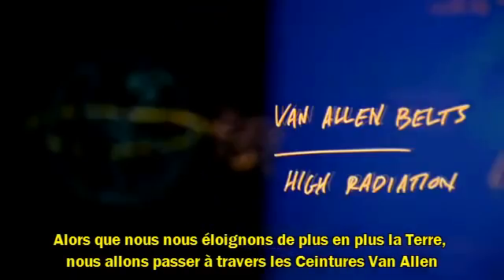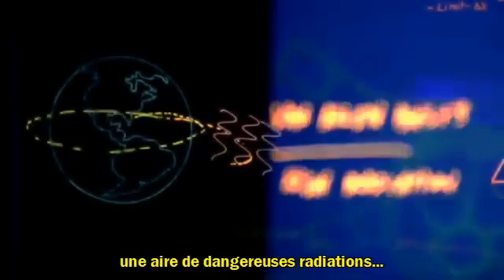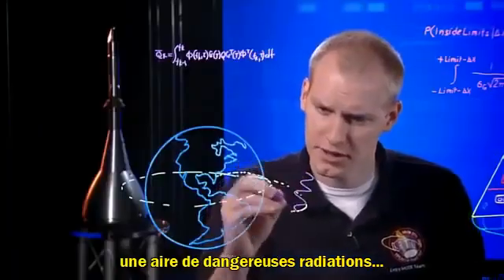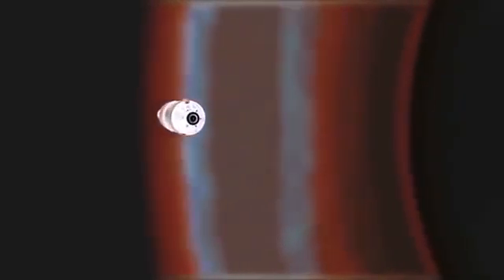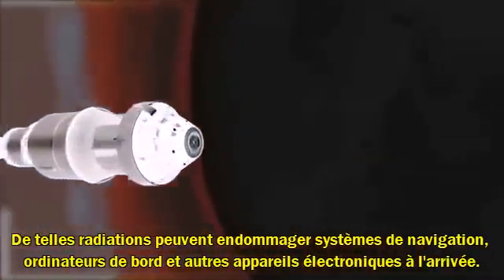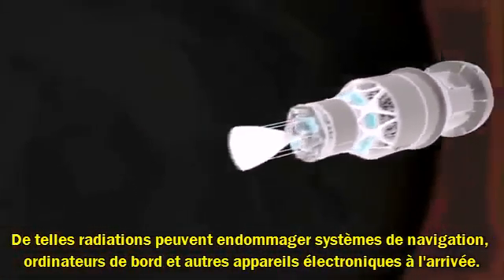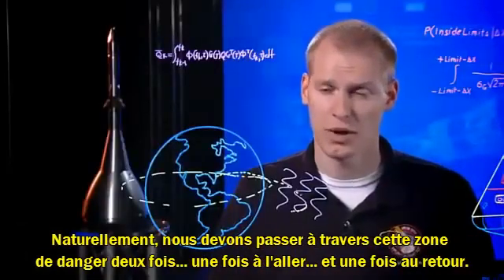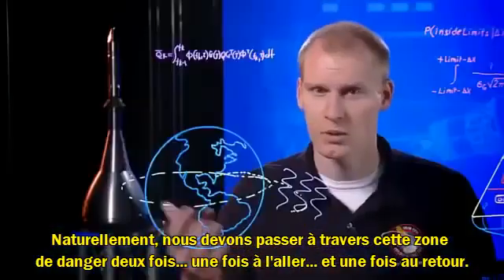Nous sommes limité à ne voler que dans l'orbite Terrestre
D'après la NASA :

Voici à suivre 2 déclarations plus ou moins involontaires de hauts gradés de la NASA révélant que les humains n'ont encore jamais franchi les Ceintures de radiations mortelles Van Allen que la NASA continue à étudier...
- la première est de Terry Virts, Commandant de l'US Air Force et Astronaute de la NASA le 16/03/2015 sur Euronews
- la deuxième est de Kelly Smith, ingénieur de la NASA en 2014 dans une vidéo promotionnelle du projet Orion.

«  - Comment assurons-nous la présence
d'humains dans l'espace ?

- Oh, c'est une grande question, euh...
le plan qu'a la Nasa, c'est de construire une fusée appelée SLS
(Space Launch System), qui est une fusée pour transports lourds.

Quelque chose qui est beaucoup plus gros
que ce qu'on a aujourd'hui
et il sera possible de lancer la capsule Orion
avec des humains à bord,
de même que les landers et autres composants
destinés à passer au-delà de l'orbite Terrestre.

Actuellement, nous ne pouvons voler que dans l'orbite Terrestre,
c'est ce qu'il ya de plus loin où nous pouvons aller.

Ce nouveau système que nous construisons
va nous permettre d'aller au-delà
et si tout va bien, emmener les humains
dans le système Solaire pour explorer, donc
la Lune , Mars, des Astéroïdes, il y a beaucoup
de destinations où nous pourrions aller
et nous construisons ces blocs de composants
dans le but de nous permettre de faire ça en réalité. »

« Alors que nous nous éloignons de plus en plus la Terre,
nous allons passer à travers les Ceintures Van Allen
une aire de dangereuses radiations...

De telles radiations peuvent endommager systèmes de navigation,
ordinateurs de bord et autres appareils électroniques à l'arrivée.

Naturellement, nous devons passer à travers cette zone
de danger deux fois... une fois à l'aller... et une fois au retour.

Mais Orion a une protection, un bouclier sera exposé aux tests
alors que le véhicule coupe à travers les vagues de radiations.

Des capteurs embarqués enregistreront
les niveaux de radiations pour être étudiés.

Nous devons résoudre ces défis avant que nous envoyions
quelqu'un à travers cette région de l'espace...

Pour ce vol, il est temps de retourner à la maison. »